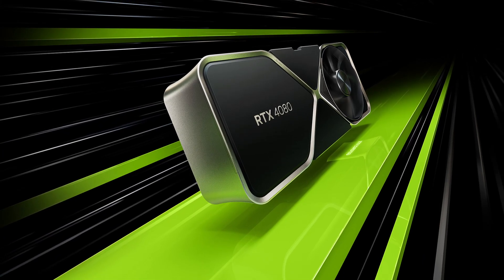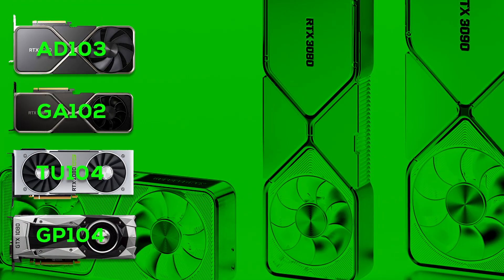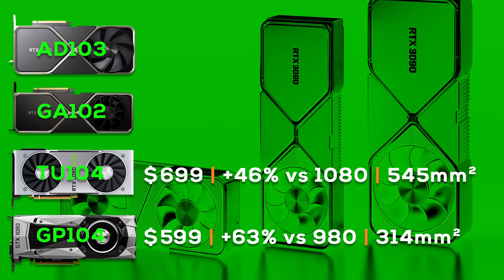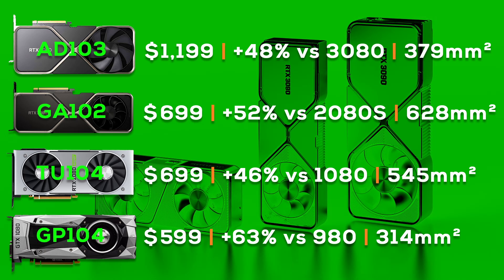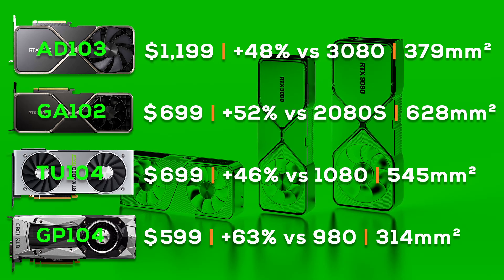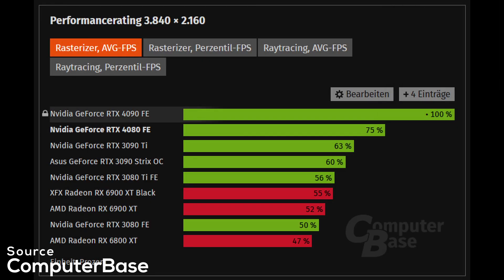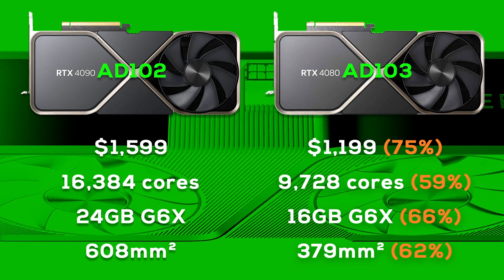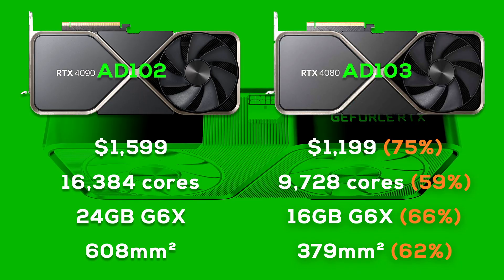The RTX 4080 is ridiculously Bad Value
We have to talk about Nvidia's new RTX 4080 graphics card, because this GPU is priced beyond ridiculous. We will compare it to previous Nvidia 80-class GPUs and take a closer look at the RTX 4080 VS RTX 4090.

0:00 Intro
0:30 RTX 4080 vs previous GeForce 80-class GPUs
2:52 4080 VS 4090
4:32 4080 value conclusion

All performance numbers mentioned in the video are based on ComputerBase launch reviews.